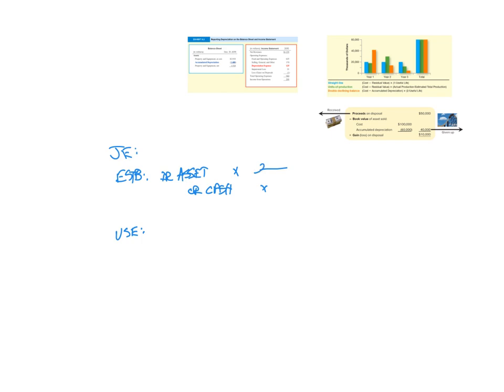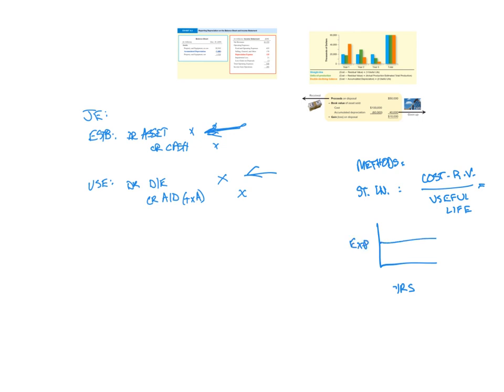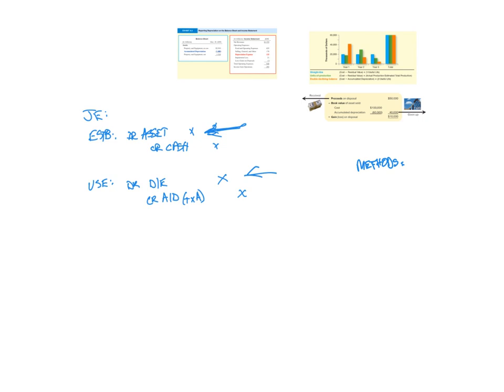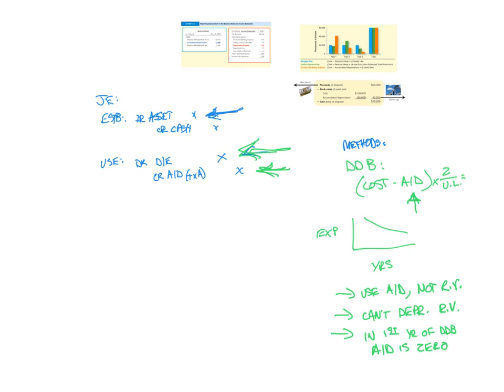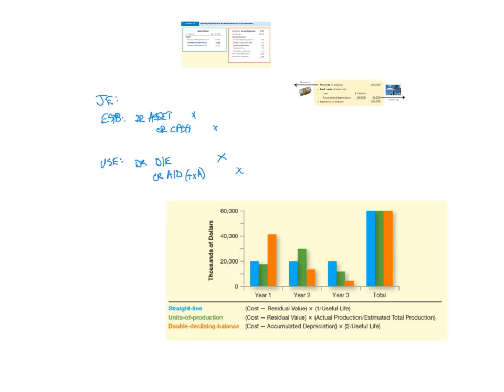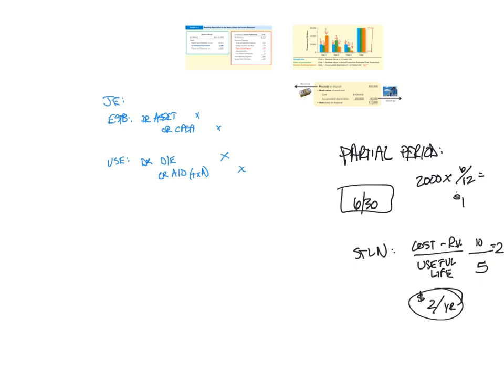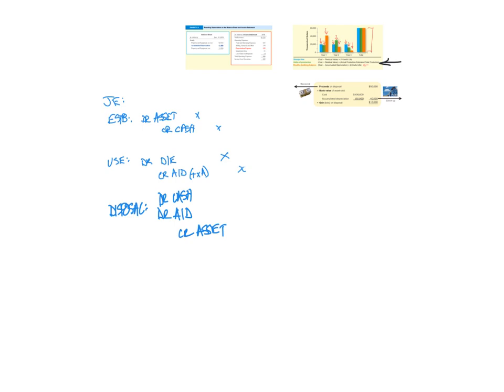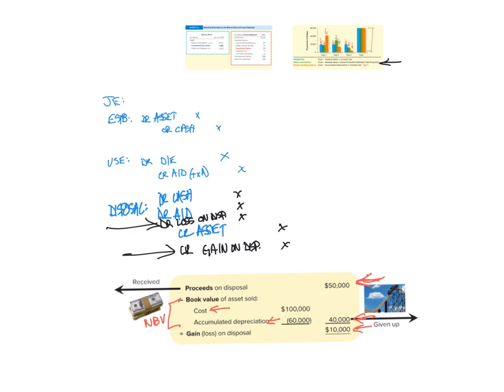ACC 111 - CH 9 - Depr Partial Periods NBV Disposal